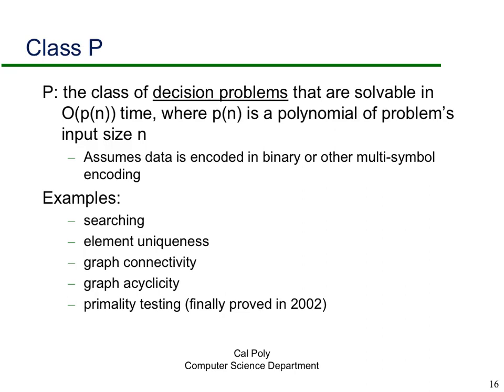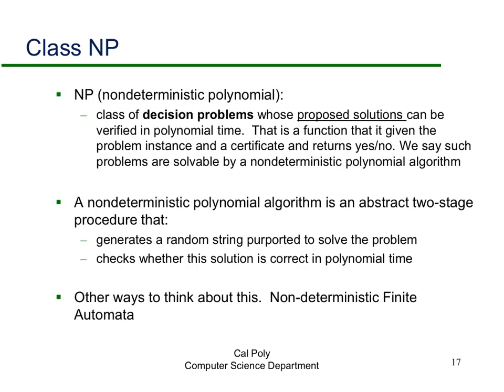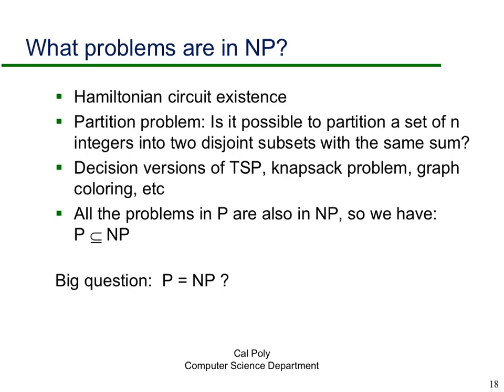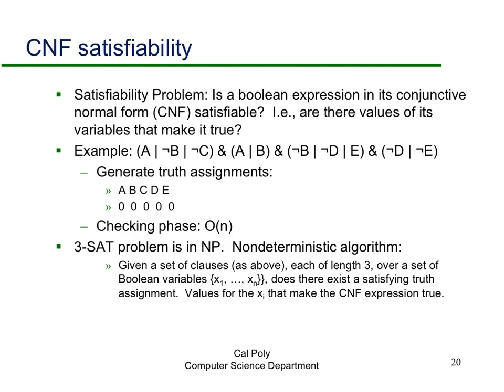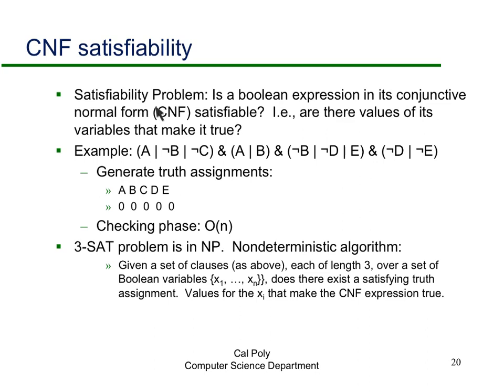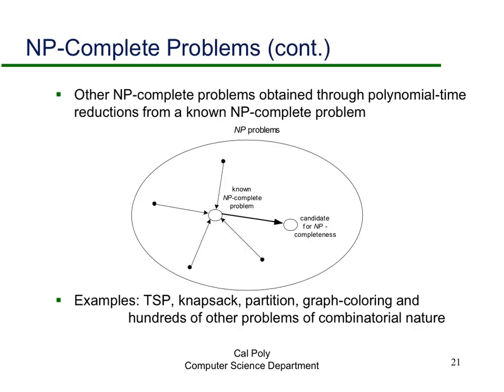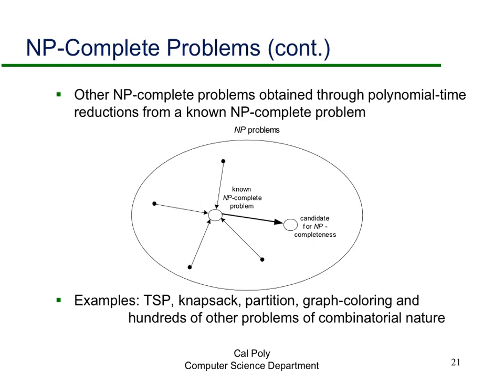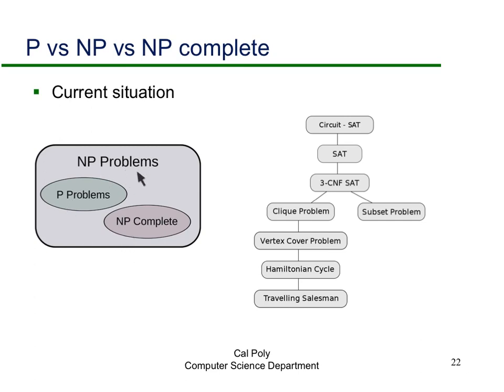NP Completeness P vs NP